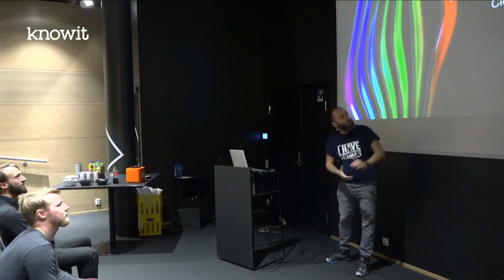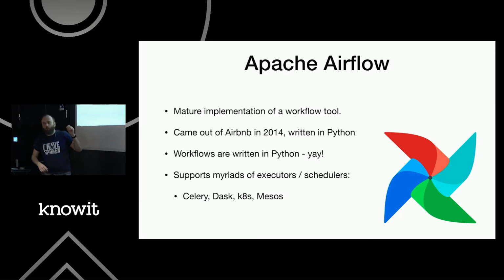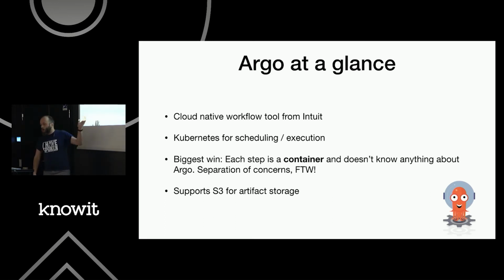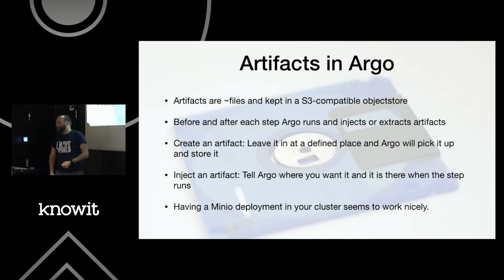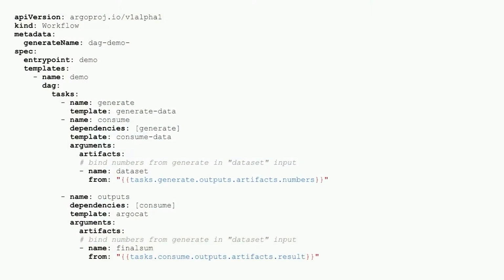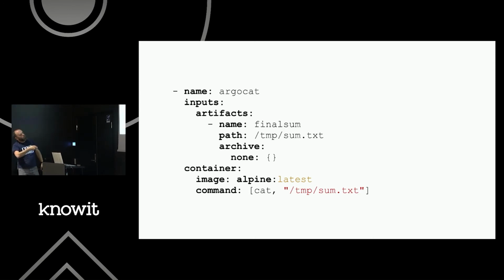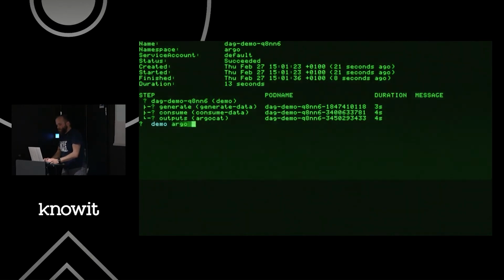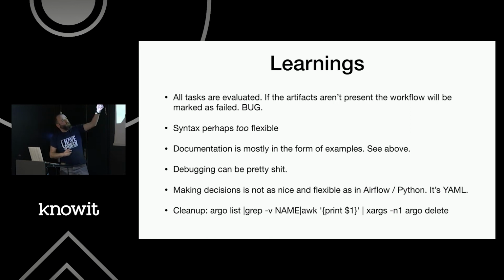Cloud Native data pipelines for Machine Learning with Argo Workflow - Per Buer